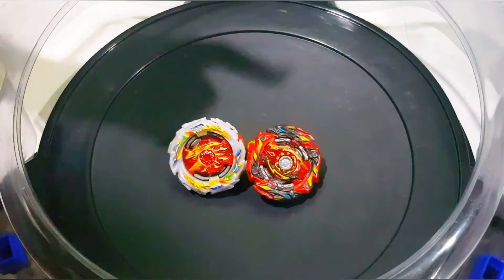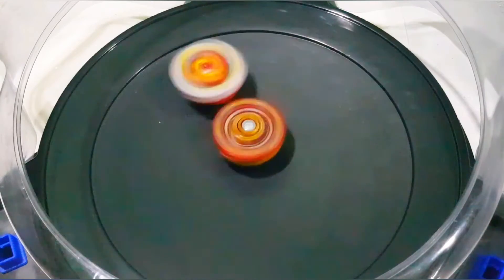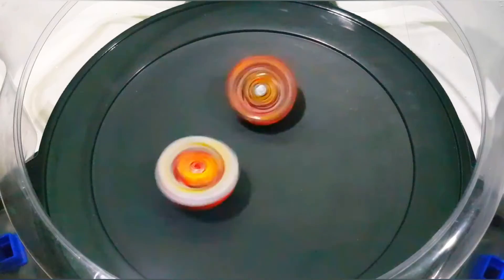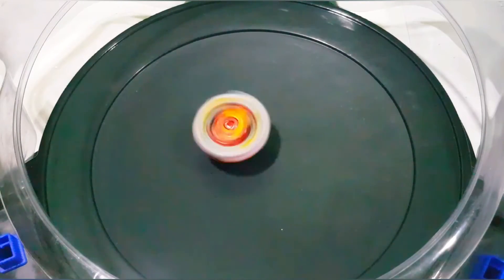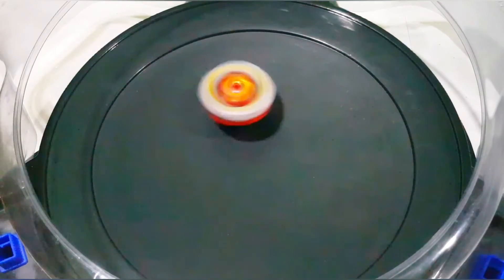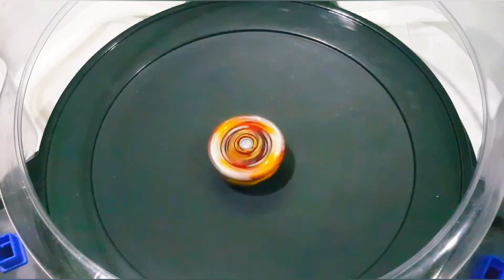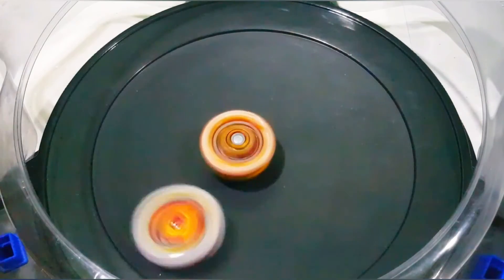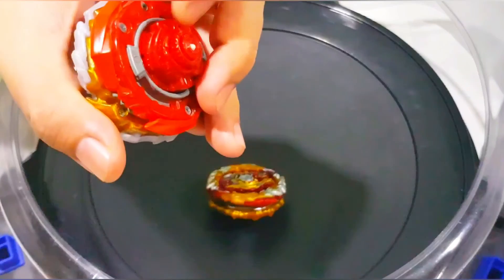The Ultimate Protagonist Superking Beyblade vs World Spriggan | Beyblade Burst Superking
Welcome to When It Rains Beyblade YouTube Channel!
My name is Rain
I am a cancer survivor, a registered nurse and a person with disability who found new passion in Beyblades. I started to collect and play Beyblades last January 2020. I really enjoy everything related to Beyblades and have found fulfillment and happiness in them. I want to help the Beyblade community by using my videos as platforms to encourage the viewers to start or continue beyblading.

For more Beyblade news and reviews, unboxing and Beyblade battle videos.

For all your Beyblade product needs please checkout;
RAMP Hobbies Lazada